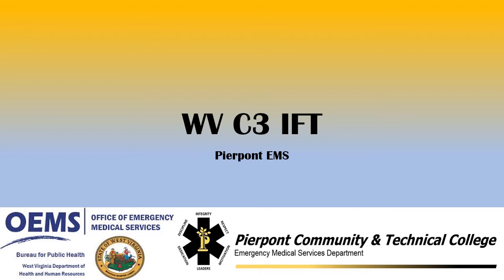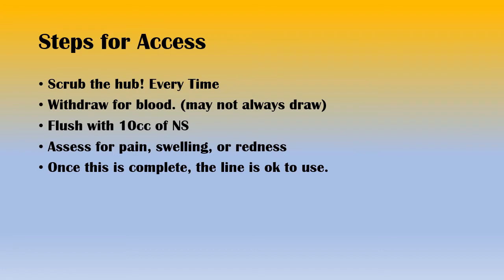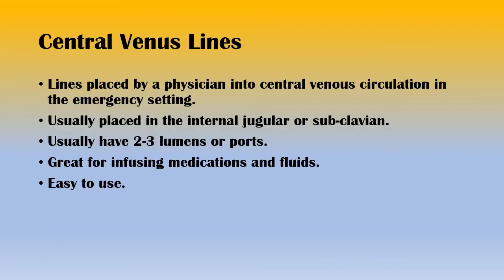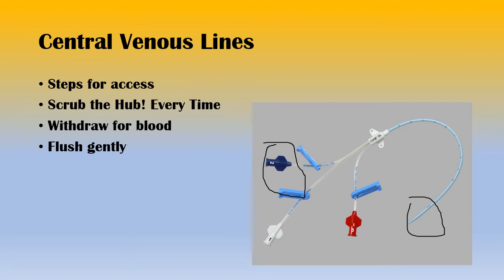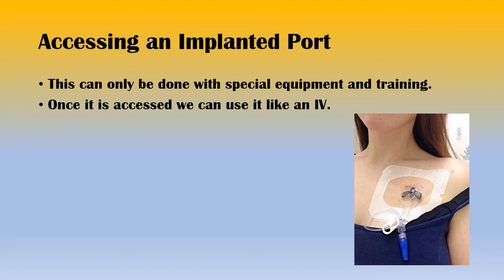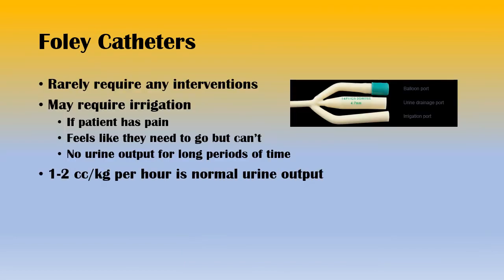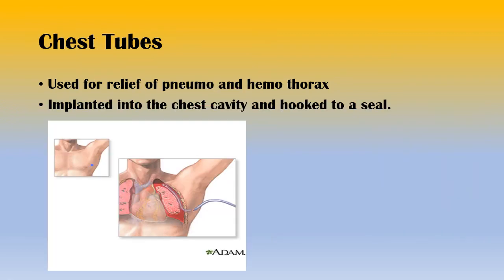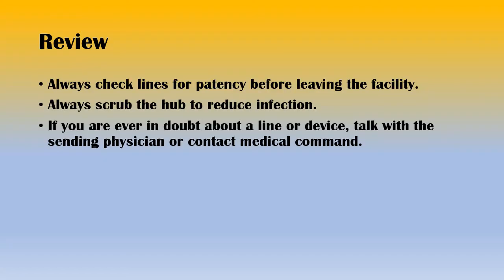C3IFT Lines and Devices